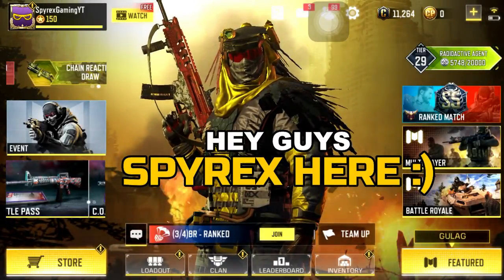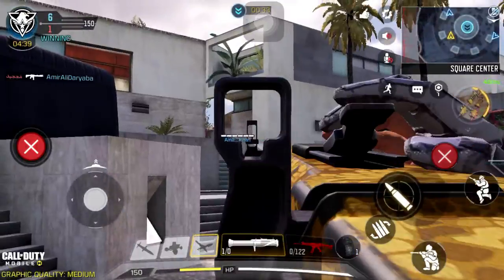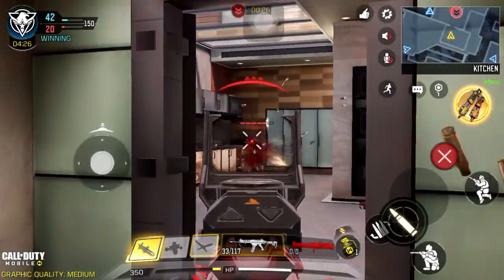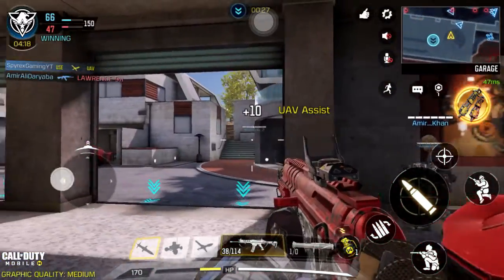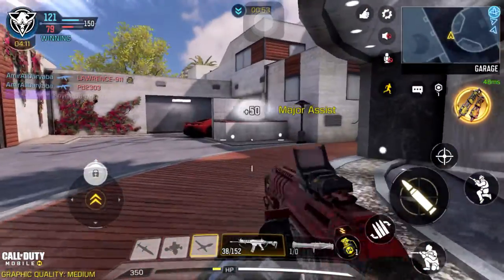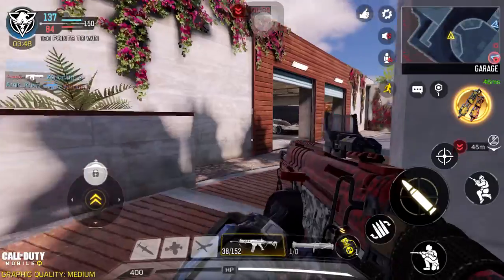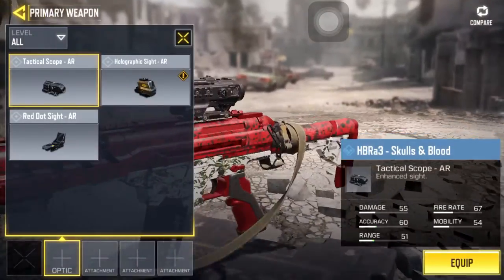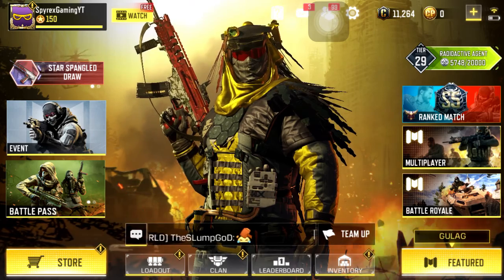*NEW* HBRA3 BEST CLASS SETUP + RANKED GAMEPLAY | COD MOBILE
*NEW* HBRA3 BEST CLASS SETUP + RANKED GAMEPLAY | COD MOBILE! Best HBRA3 Class Setup COD Mobile and Free HBRA3 COD Mobile Gameplay. Tell me what you think about the HBRA3 and what is your favorite gun? :)

This is spyrex signing out, peace!

Gamer's For Life!!!